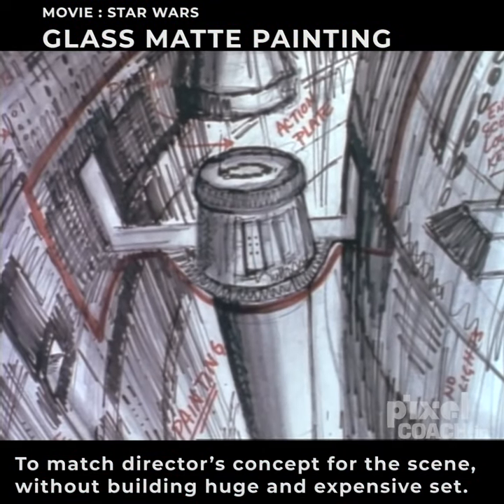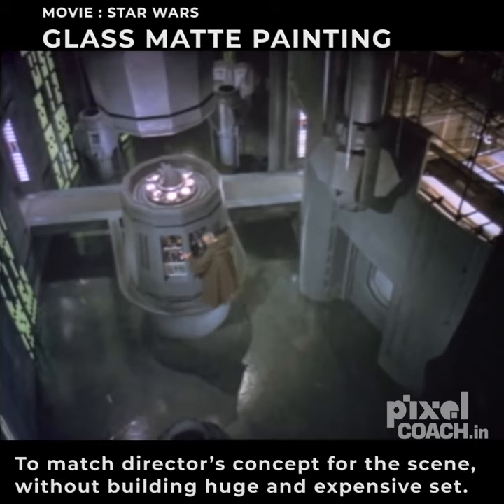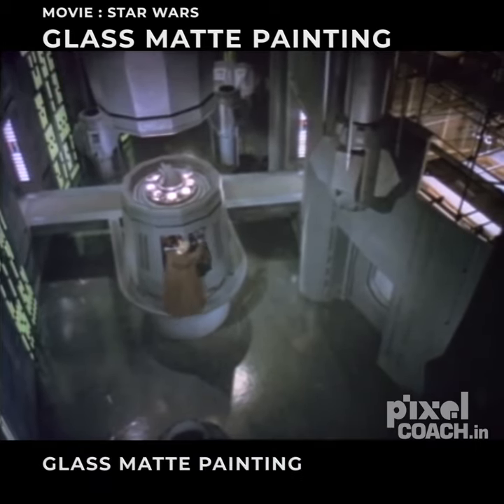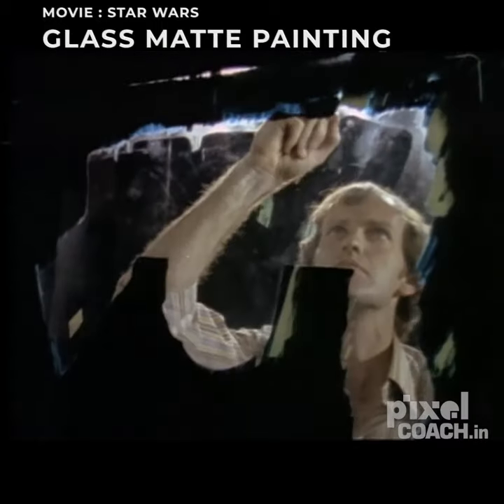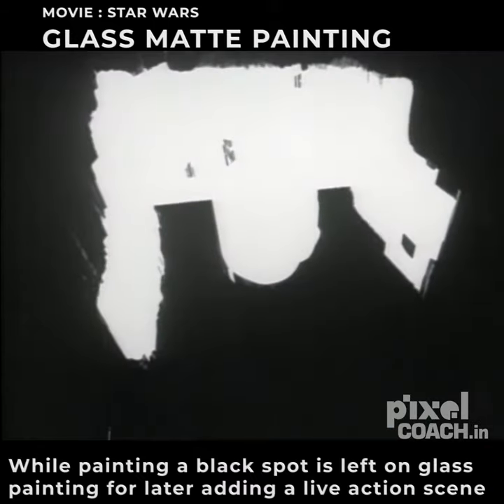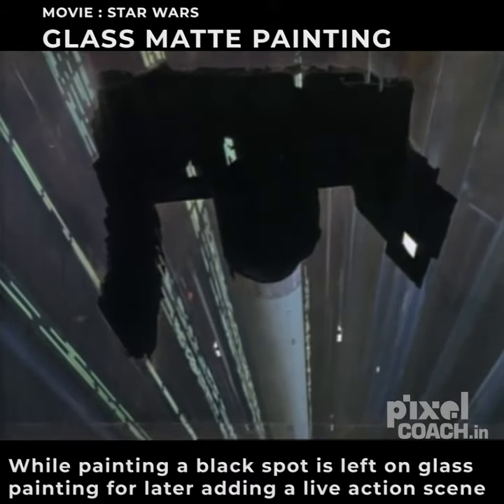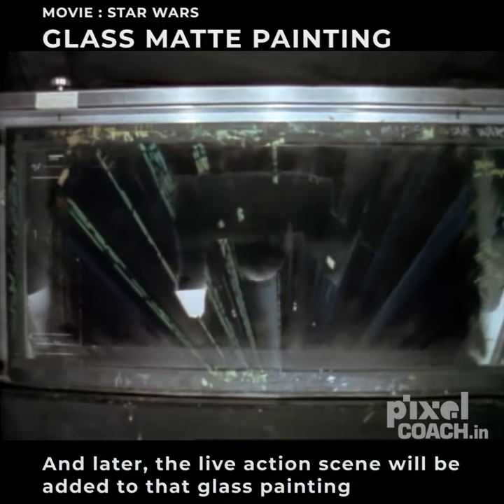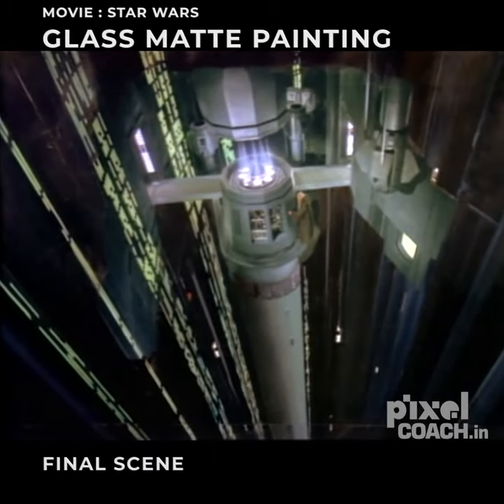Glass Matte Painting VFX | Star Wars | PixelCoach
What is Stop Glass Matte Painting in VFX - Visual Effects? Let's check out Process of Glass Matte Painting in VFX.

PixelCoach
LET'S START LEARNING TODAY!
Learn Video Editing | Motion Graphics | VFX - Visual Effects | Post-Production Tools